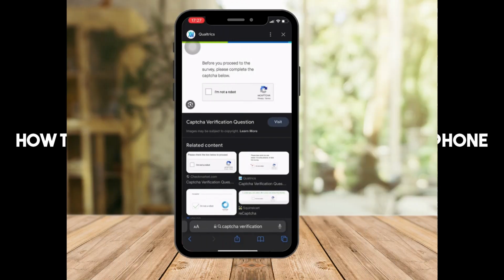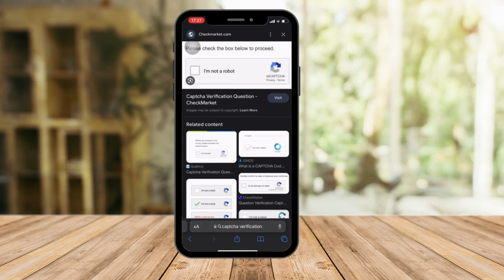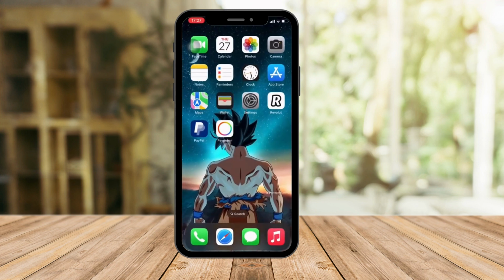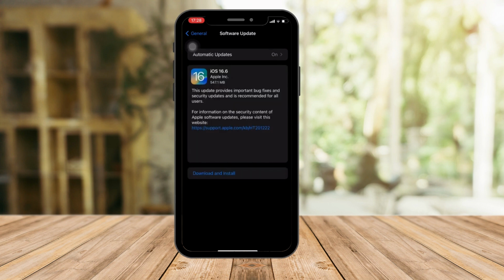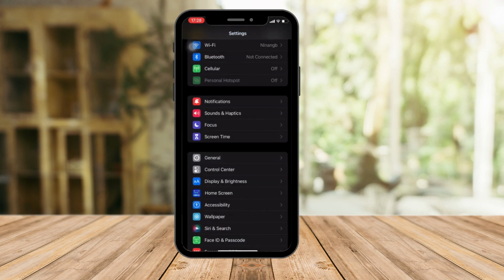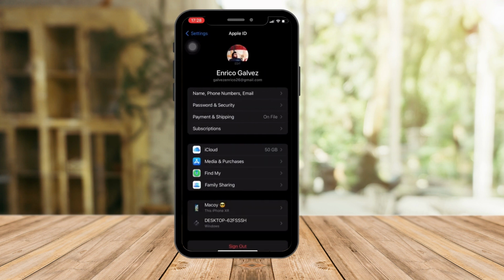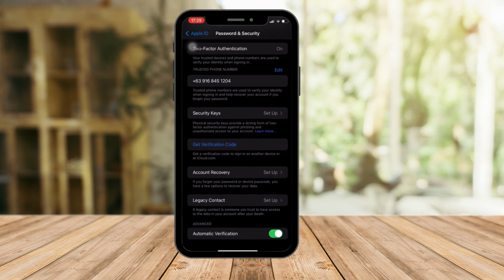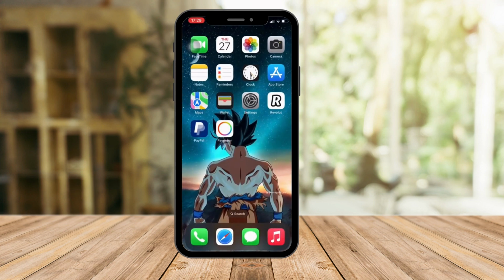How To Disable Captcha Verification on your iPhone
Did you know that you can disable the captcha verification with a setting on you iPhone? Watch this video and lean how to do it.